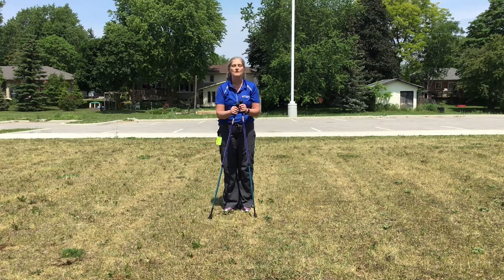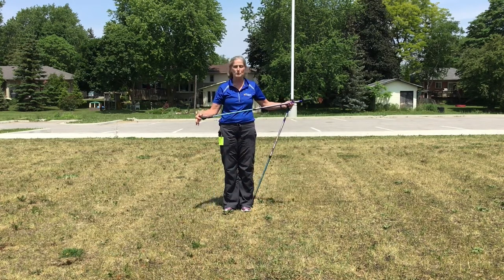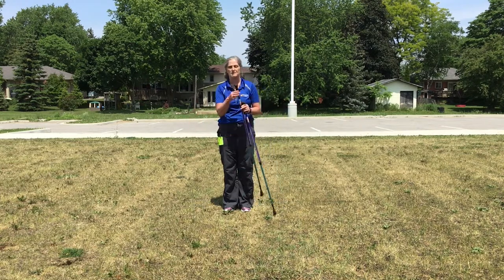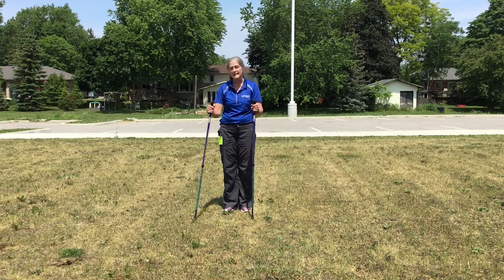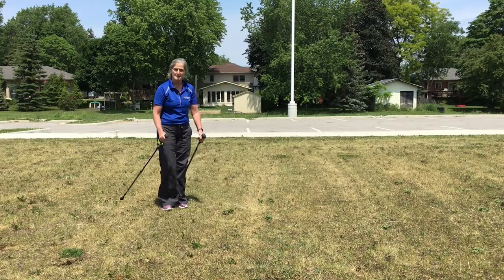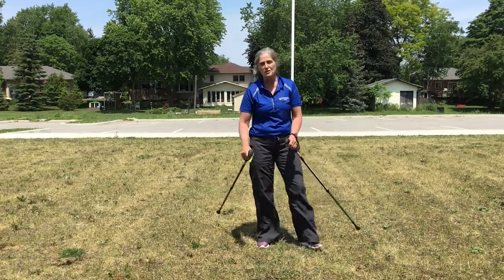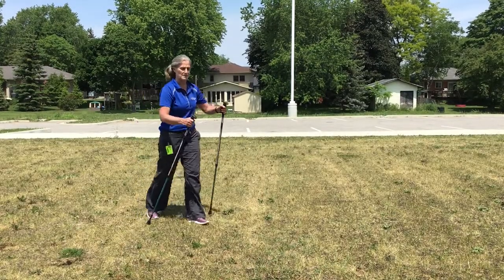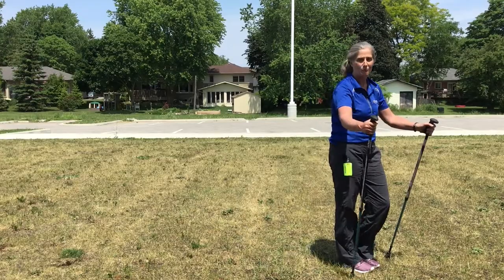WSPL Walking Poles - Techniques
Checking out walking poles from the Whitchurch-Stouffville Public Library?  Join Barb from the Whitchurch-Stouffville Fitness Team to learn about the Walking Pole techniques in this informational video.

Find more information on Fitness Activities at the Leisure center